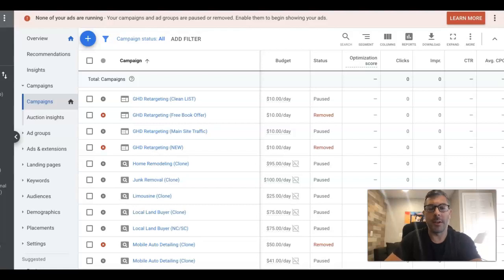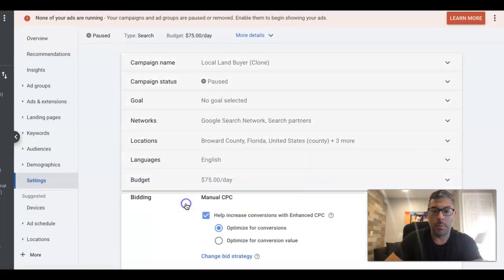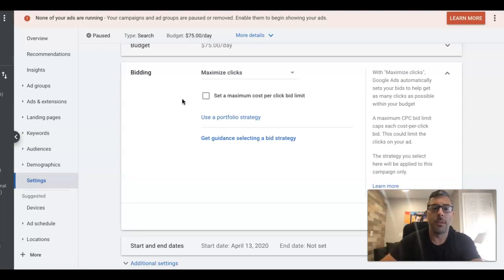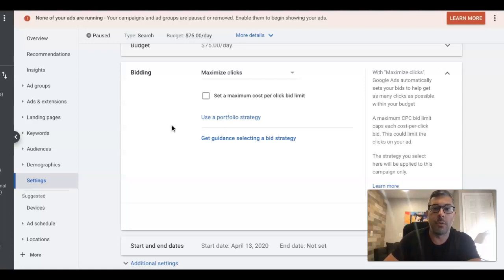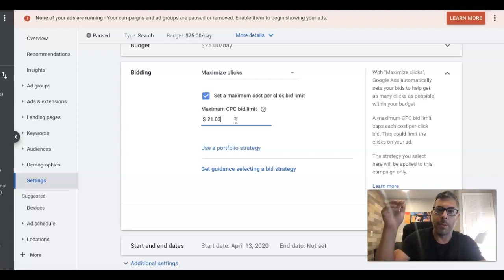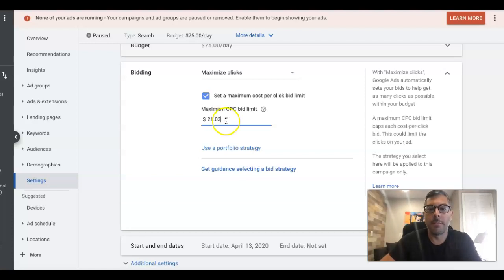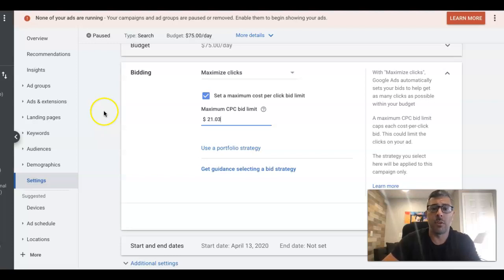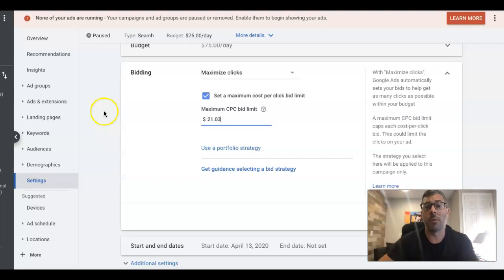Maximize Clicks Bid Strategy EXPLAINED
How to Use Maximize Clicks

In this video I walk you through how maximize clicks bidding strategy works, how we use it, and my experience with running it on over 700 campaigns.